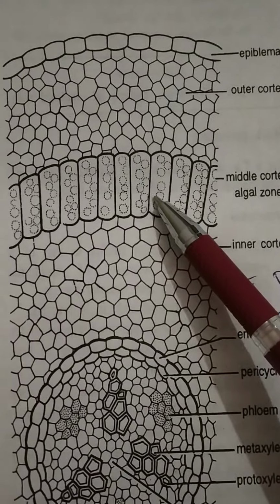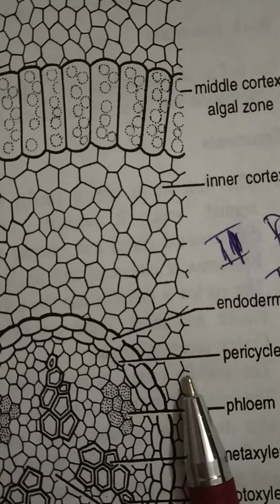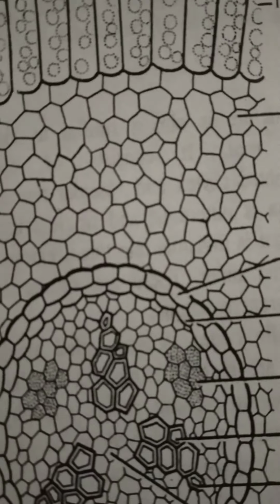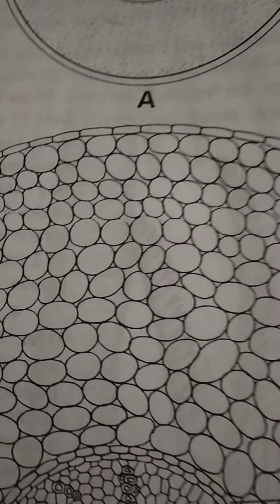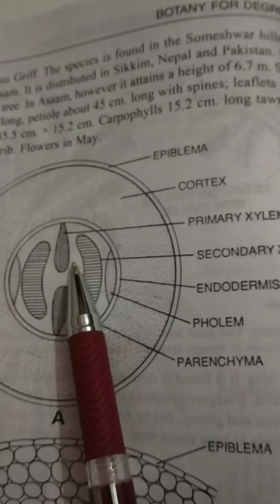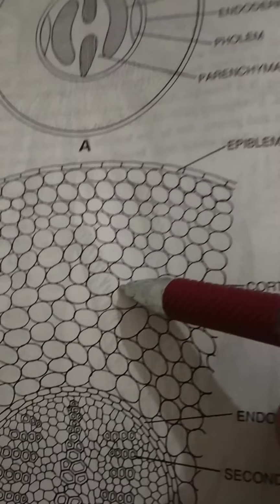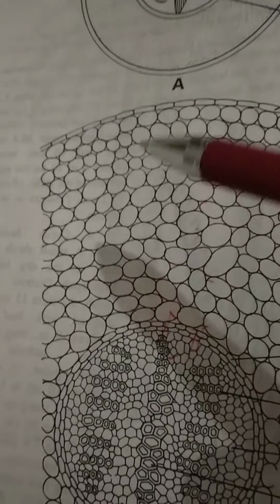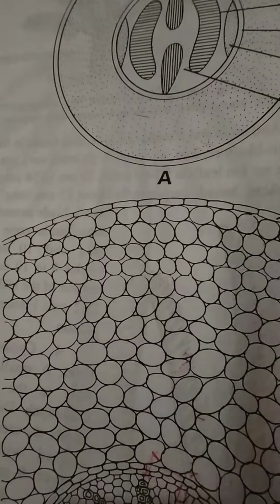T.s of corolloid root and T.s of normal (young) root.